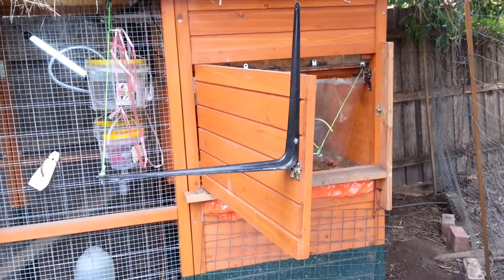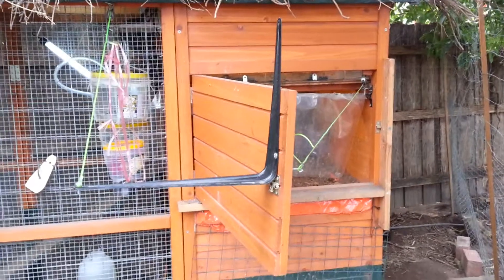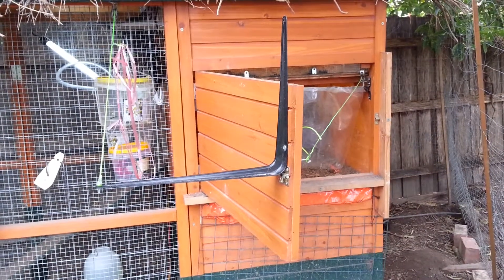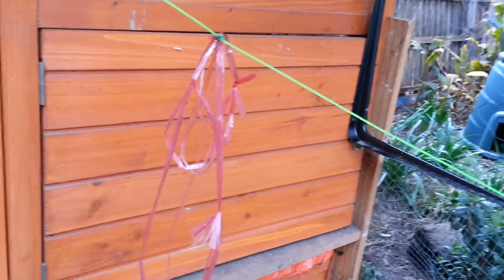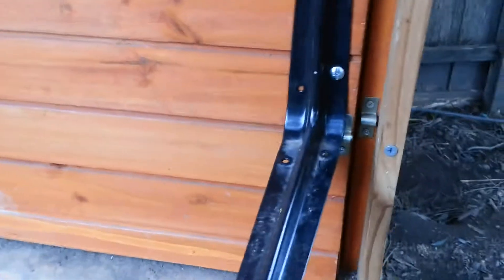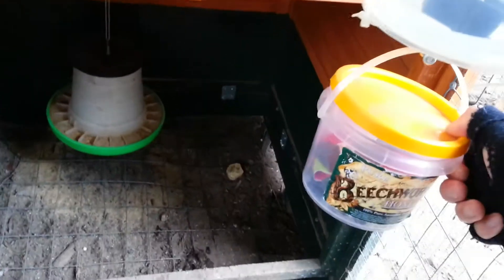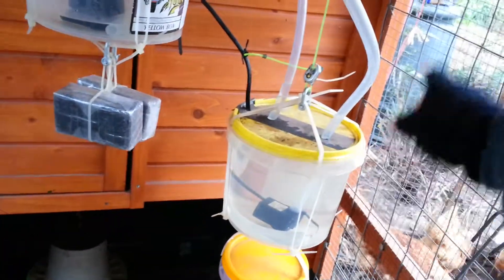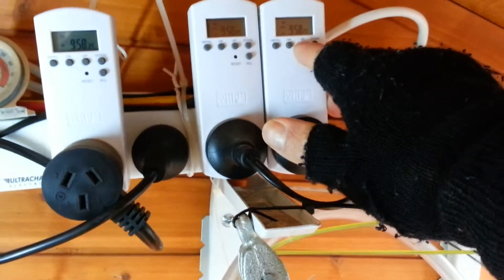Auto chicken swing door using weight and pulley system (2 of 2) in action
Implementing an auto swing door is MUCH harder than an up-down auto door but Not impossible.
I decided on using the swing door because I have a free range Mr Rabbit with 4 hens,
the swing door is high enough that Mr Rabbit is not able to jump in.

At present cost has just edge over AUS $140!
It's more than what I initially wanted to spend; I wanted to keep this around $80.
Auto swing door can cost over $300 and sliding door $170+.

It's taken me 5 months of adjustment to get this working trouble FREE; with any less persistent I would have given up. I didn't want to waste what I spend, had some faith to overcome lots of issues while still keeping tight rein on the budget... long enough to finally had it running properly!

Disadvantage:
Unfortunately there are many. Anyhow I am overjoy mine is finally running.
Unless you are truely top-of-the-notch mathematician and engineer likely you will drill lots of holes hopefully that won't break your coop; (fernwood) luckily I didn't.

[1] Friction: System destroyer - MUST minise it
Therefore I use pulley otherwise mine simply won't work.
WARNING: do NOT oil your trimmer line, you need the friction of the line against the pulley wheel to run.
If you use flexible metal line/wire against the metal hook without using the pulley... it may work if NOT add pulleys; anyway metal wires are costly & will bust your budget.

Avoid U turn on your moving line, even using a pulley; it adds huge amount of friction into your system; such that the weight force becomes miniscule in comparison!
Also minimise any turn if possible, the more pulley or turn you add, the more friction!

[2] Protect: your system, lines/weight, against your chicken/animals/objects
Especially the counter weight that pull shut the door; since it drops down and goes up.
For my small coop chicken feather and their bottom can obstruct it such that it can Not move as you wished.

[3] Weather: nothing that freeze
I do NOT think this water transfer pulley system works in freezing condition, weather below or close to zero Celcius, 32 Fahrenheit.
Unless you can keep all the system including the line and pulleys from freezing. If part of the line freeze due to water droplet, that is it system malfunction! It may be best spend the money and buy one that will just work.

I setup this system in winter but here don't freeze, when temperature drops below 7 celcius; the friction will increase such that what normally works will NOT, so be warned you will need to make a lot of adjustment.

[4] Door obstruction
OK, the auto door worked but wait something breaks!
e.g. Chicken are sitting, purposely against the door and won't budge! Every night!
I implement some protrution that prevent them sit just next to the door and when door do close it nudge them in; they will move. Make sure the protrution does not obstruct or add to the friction in the system.

Obstruction such as their poos, dirts, fallen branches etc if Large enough may prevent door closing, same as an auto up-down door.

Gadgets
2x digital timers, one connects to a water pump to time the opening and another connects to 2nd water pump for closing the door. Digital timer cost will break even against motor timer running ~after 2 years; remember you run the timer 24hrs.

20mm awning pulleys
2mm trimmer line, does Not stretch and quite durable.
Plastic cable ties
Water tubes - need to straighten these out; google on how... by boiling in water
2x water pumps - make sure it can pump to right height! I bought new pumps 7 watts now pump to 1 meter height.

Weights
I now have 5 litres/kg buckets so I have removed the weigts under the buckets that is in the video. Now I do NOT need them. I have also increased the "Counter weight" inside the chicken sleeing quarter from ~200g stones to ~400g in small glass bottle to pull shut the door.

Previously I have 3 litres/kg buckets and I have to fiddle with adding extra weights; I spend unbelievable amount of time adding and removing stones in freezing winter nights it's just not funny.

Recommendation
Auto swing door system - do need heavy water transfer weight like mine.
Good water pumps - not too large, fit & pump to required height, measure from bottom of your water containers.

You will likely need a protrution handle on the door to help swing it open; having huge weight may break thin coop walls despite reinforcement plus likely even with larger water transfer weight it still "may" Not have enough INITIAL pulling force to swing open door with a small counter weight! I had total 5kg against 400g+ counter weight and still need a long handle for it to work.